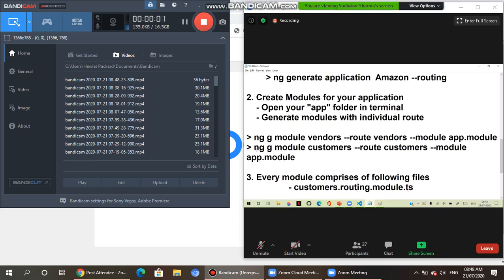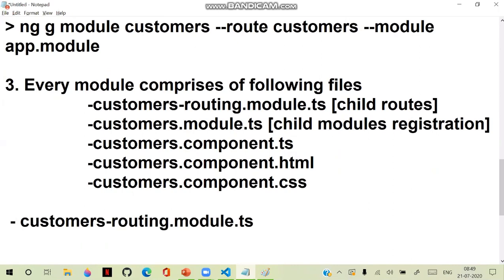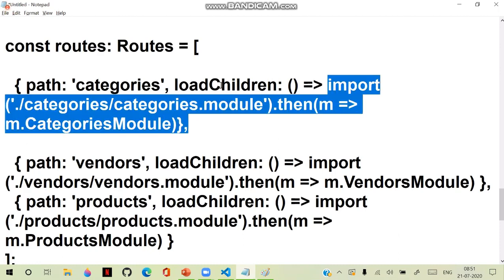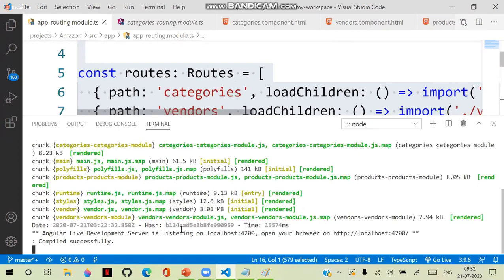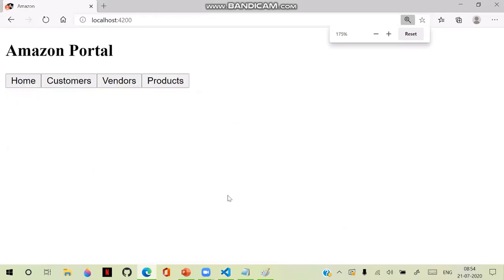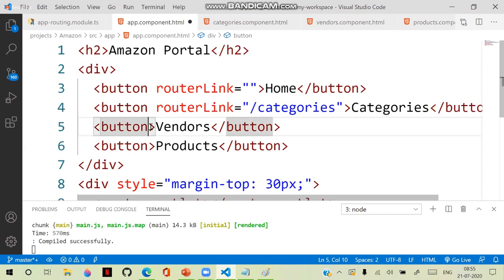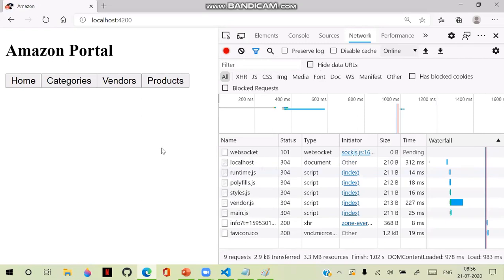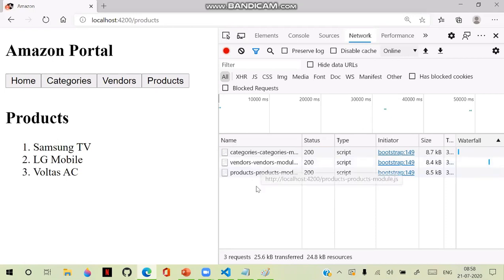What is Lazy loading in Angular..436